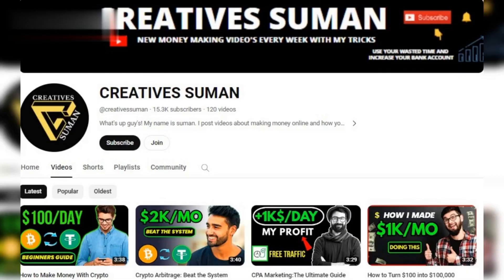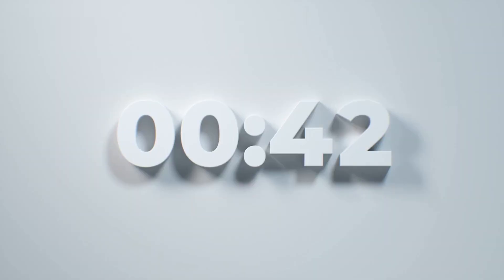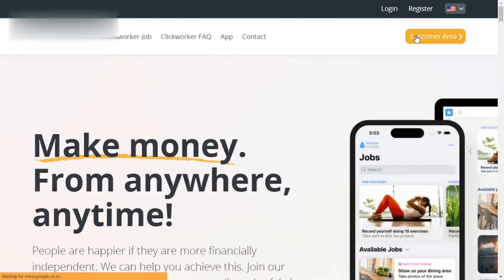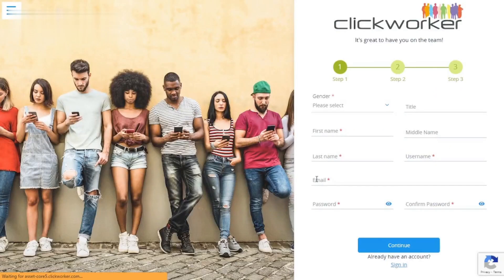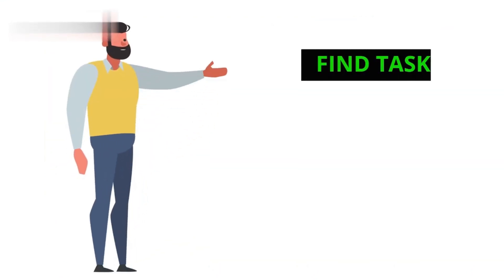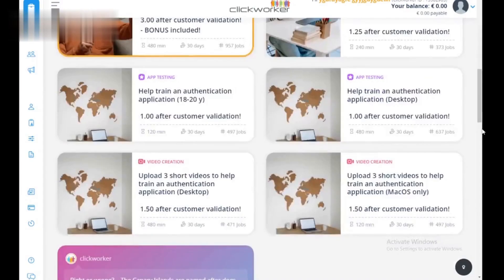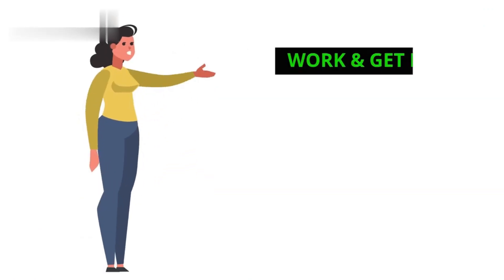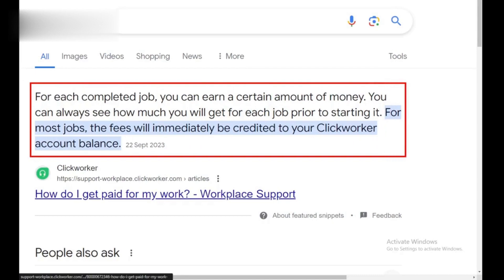How to Earn Money from Clickworker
Today we will cover how to make money from clickworker.
Looking to make some extra cash online? Join Clickworker and start earning money from the comfort of your home! This comprehensive guide covers everything you need to know to get started with Clickworker and maximize your earnings. Learn how to complete microtasks, participate in surveys, and perform other freelance tasks on the platform. Whether you're a student, stay-at-home parent, or just looking for a side hustle, Clickworker offers flexible opportunities to earn money on your own schedule.